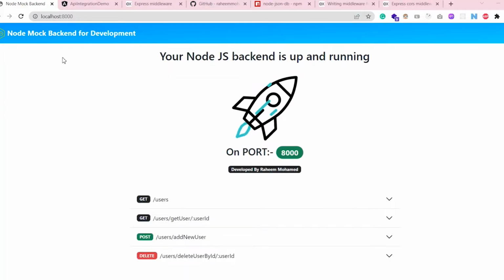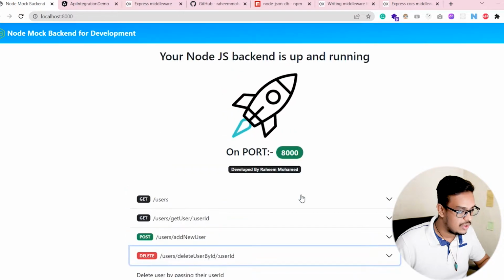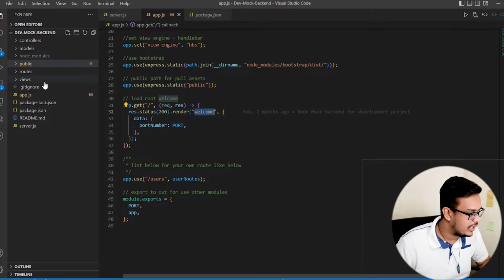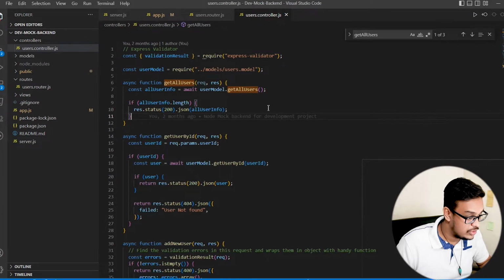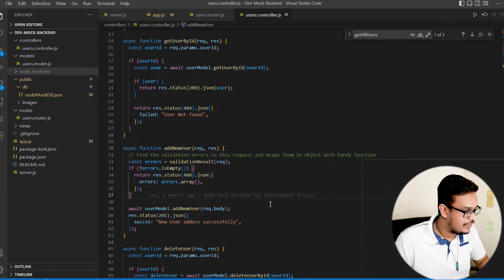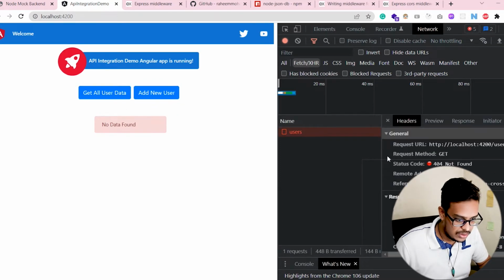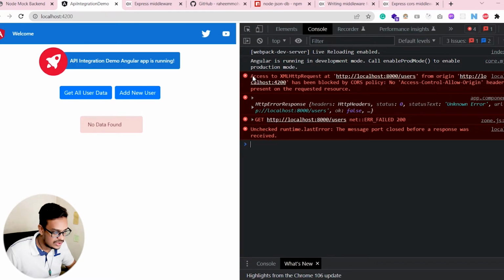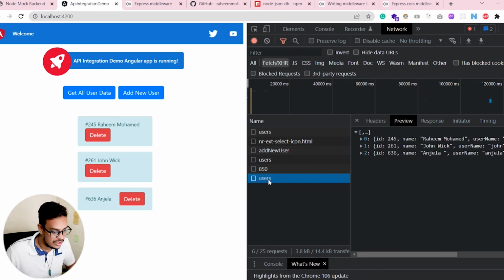Nodejs Backend for Frontend Developers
Free Node Mock Backend For Developers.

In this video, I'm demoing here the recently developed nodejs mock backend, and talking about the use of a nodejs mock backend. the reason behind this mock backend development, and also talking about how to develop API endpoints. how to integrate API with Angular applications and finally we are going to see why nodejs backend for frontend developers and many more...

Free Node Mock Backend For Developers - Chapters
00:00 - Welcome intro
00:23 - Why I developed Node Mock Backend
01:09 - Problem Statement
02:43 - Reason for using Node Mock Backend
03:09 - Node Mock Backend Demo
05:55 - API Endpoints
07:44 - NodeJS Mock backend code walkthrough
09:34 - Libraries used for Node Mock backend
14:16 - Use of express validator
15:53 - Implemented controllers & models
17:39 - Node Json DB
22:12 - API Test with Postmon
24:02 - Integrate API to Angular Frontend
24:54 - Angular Demo App
29:07 - CORS and Resolving CORS
31:45 - Load Data to Frontend Via Mock Backend API
34:14 - Demo project GIT repository

For this Backend development, I used the following technologies
- NodeJS
- ExpressJS
- Handlebar View Engine
- Bootstrap
- Express Validator
- CORS
- Nodemon

API Integration purpose I have developed a small application using the Angular Framework

Video shoot with SONY ZV E10
Video audio record with BOYO SHOTGUN Mic
Video Edit with ADOBE PREMIER PRO 2020